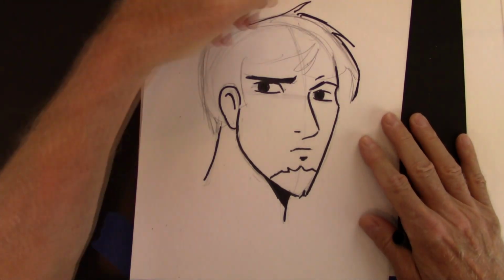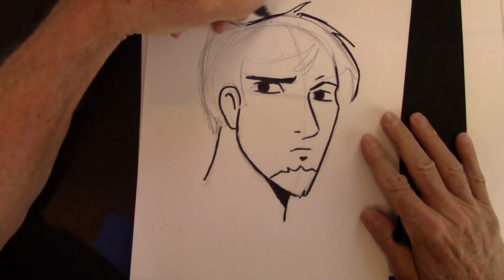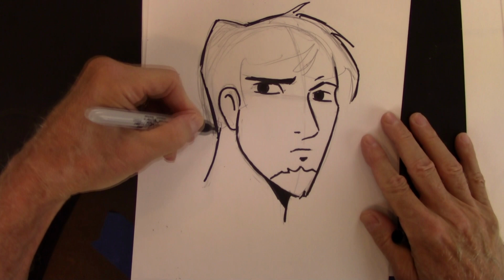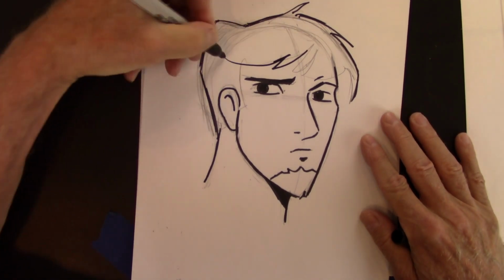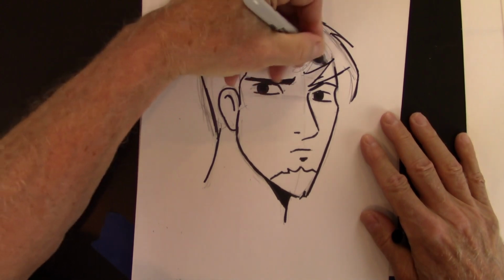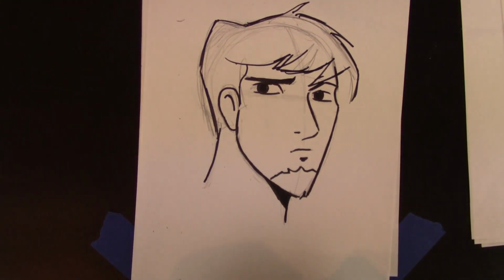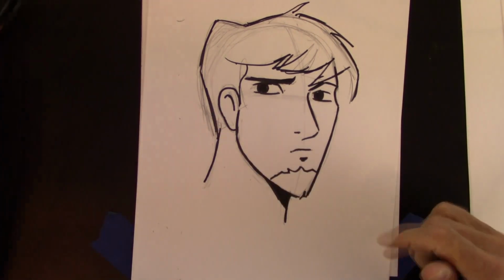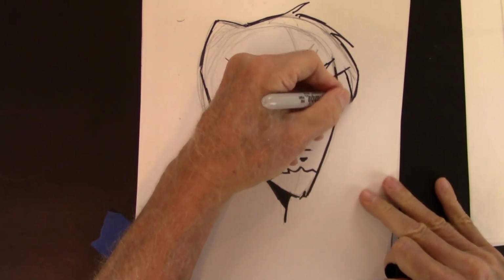HOW TO DRAW CARTOON FACES - CONTOURS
In my new book, "The Master Guide to Drawing Cartoons," I demonstrate how to develop a character "type" by focusing on the shape of the head. I hope you have fun giving these tips a try!
CAUTION: CHILDREN SHOULD ONLY USE CHILD-SAFE ART SUPPLIES.